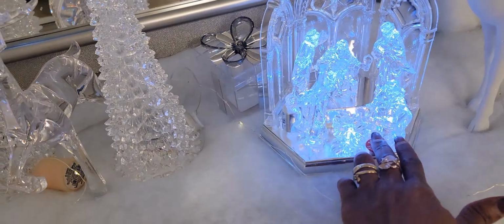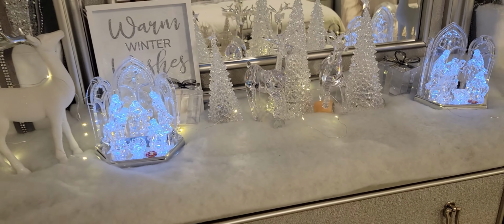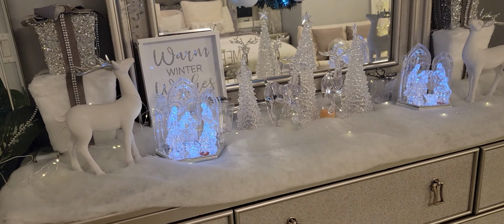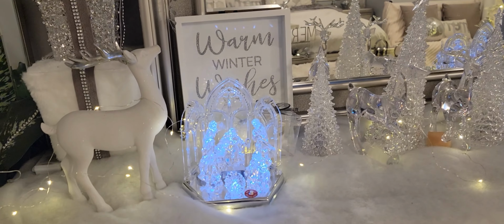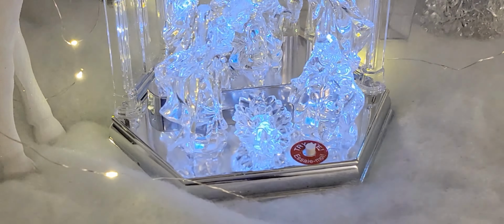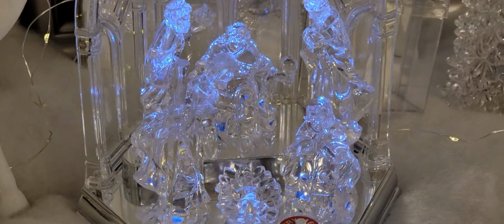2023 CLASSY AND COZY WINTER WONDERLAND CHRISTMAS BEDROOM, FAMILY ROOM AND MASTER BATHROOM TOUR!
Welcome Back Sweet Family to my Home. I hope you like my Winter wonderland Bedroom Tour, Family Room Tour and Master Bathroom Tour.  Please let me know what you think through your feedback.

Recent Christmas Home decor

Instagram

Collaboration Information:
Home Decor LUXE CLUB,
Main host: